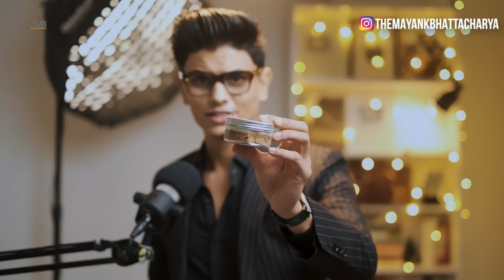My New MEN'S GROOMING Brand | India's Best Men's Grooming Company | Story of 'CAVS' Grooming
- Follow Cavs Grooming on Instagram

Thank you dear gents for helping me make "CAVS Grooming' a reality. 🙏🏼